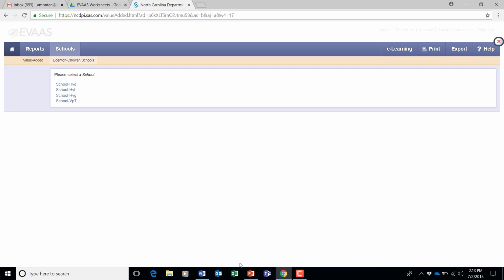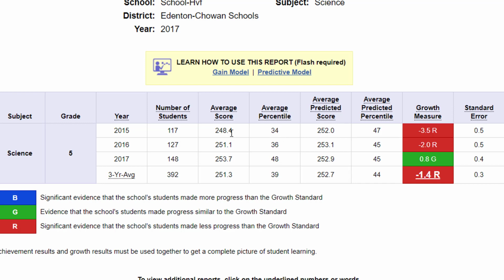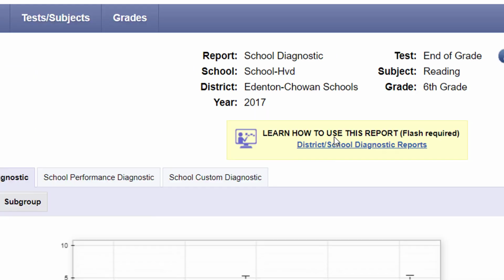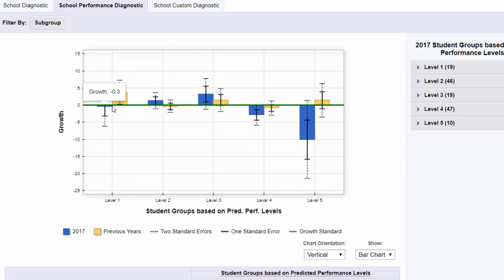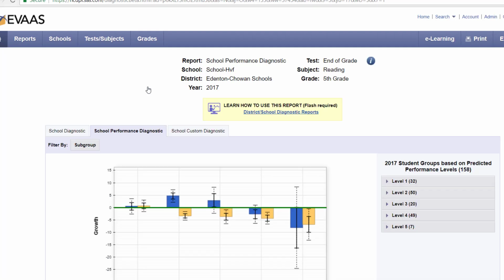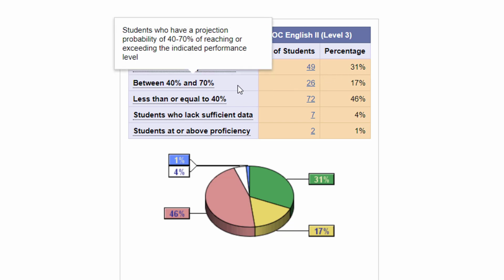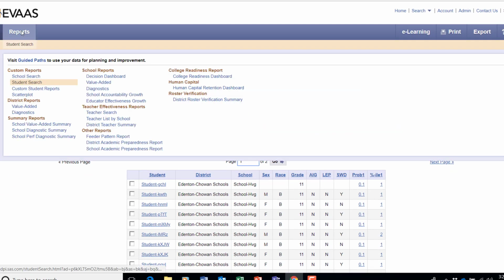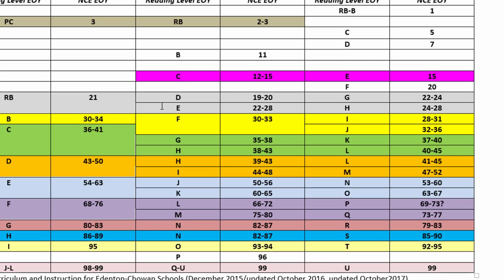Using EVAAS Data to Make School Improvement Decisions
Asst. Superintendent Tanya Turner leads us through the following:
02:19 Value Added Report Gain Model
08:50 Value Added Report Predictive Model
13:05 Reflecting on Data
16:16 Diagnostic Report School Diagnostic
20:30 School Diagnostic Reflection - Subgroups
29:21 Diagnostic Report School Performance Diagnostic
32:42 Diagnostic Report School Custom Diagnostic
35:40 Teacher Reflection on Custom Diagnostic
38:45 School Custom Diagnostic of Current Students
43:08 Diagnostic Report - High School Common Exams
45:05 High School Vertical Reflection
47:50 School Academic Preparedness Report
51:25 Current Students Monitoring Chart
54:50 Custom School Academic Preparedness NCFEs
1:00:05 K-2 Chart for Meeting/Exceeding Growth